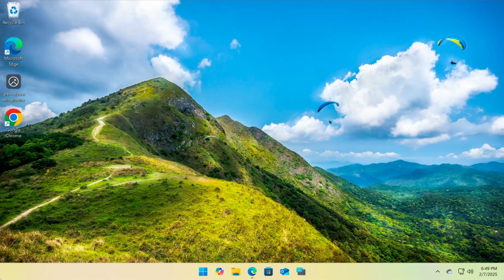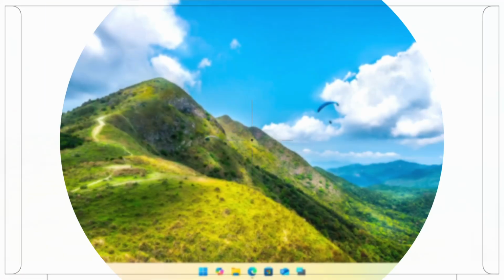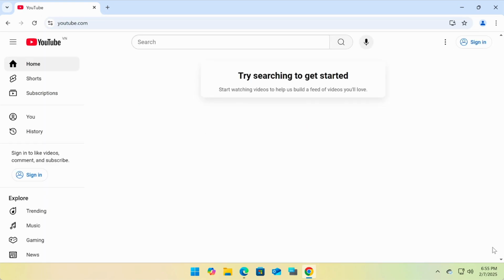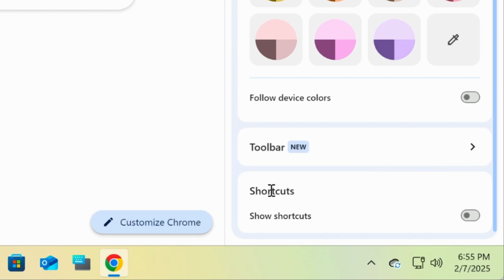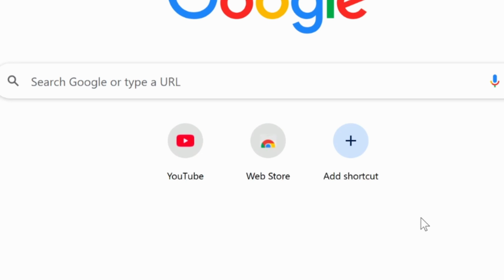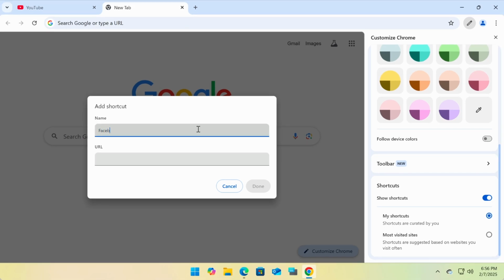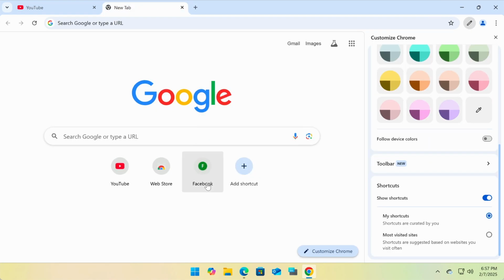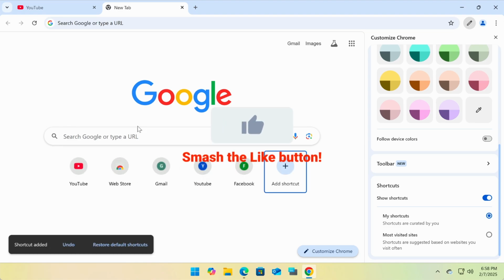How to Create and Use Shortcuts in Google Chrome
Learn how to create and use shortcuts in Google Chrome in this step-by-step guide. From adding shortcuts for your favorite websites to editing or removing them, this video shows everything you need to know.